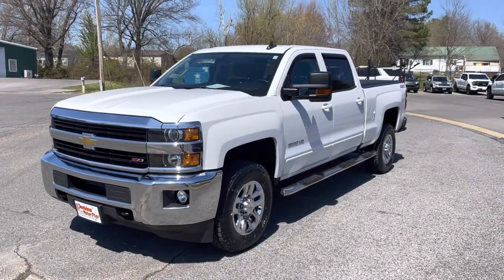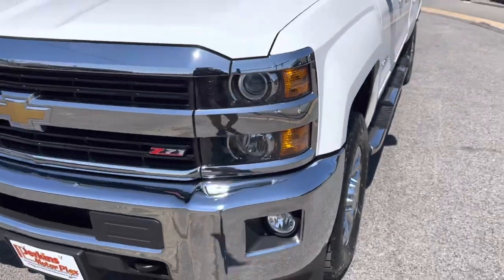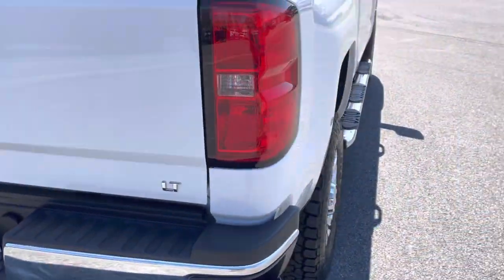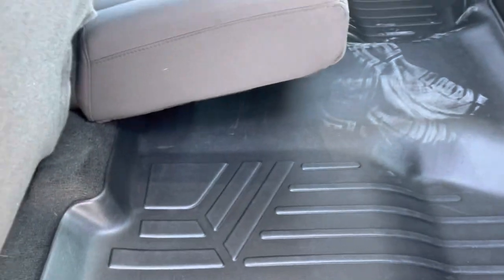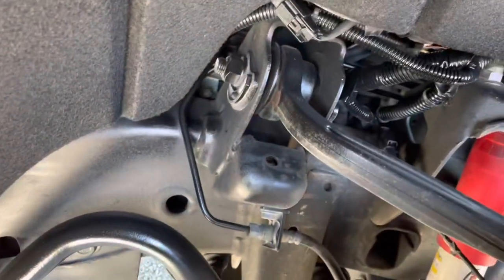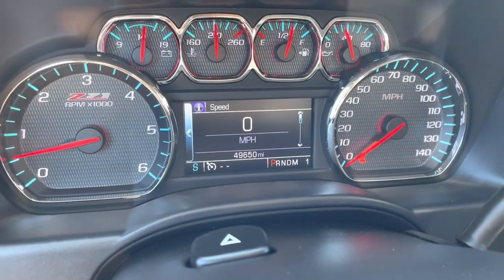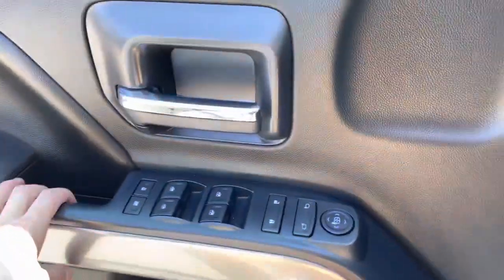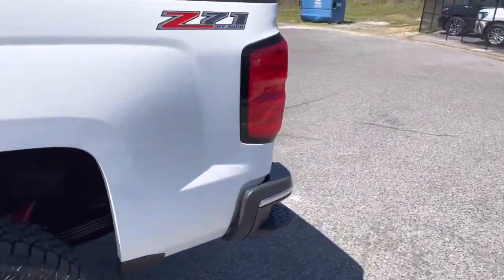307086 - 2016 Chevy 2500HD - LT Z71 - 6.0 L V8